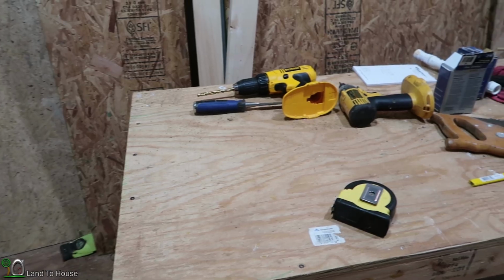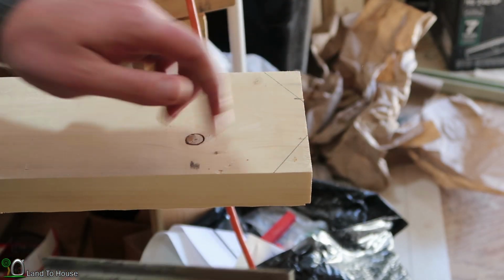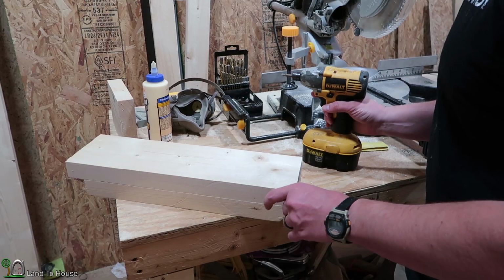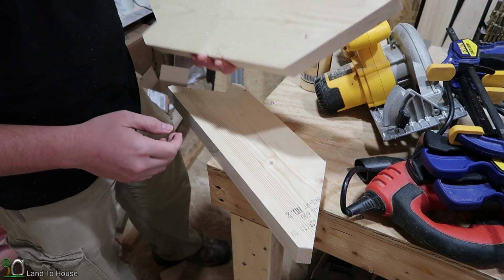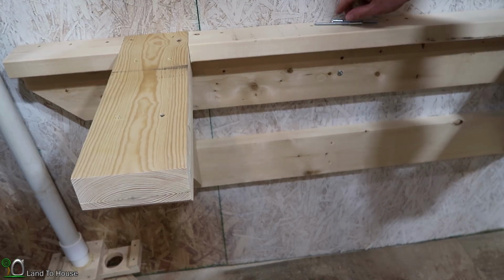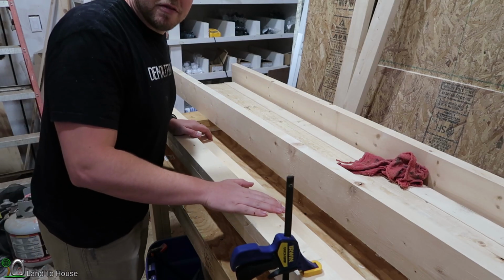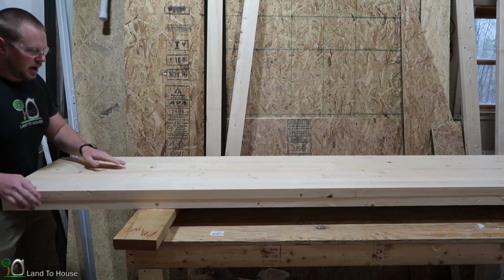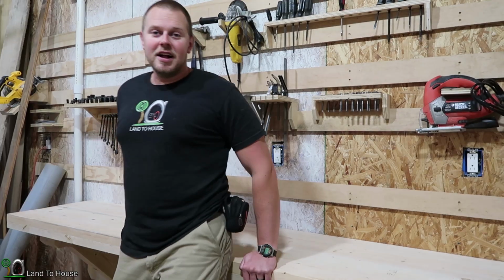DIY Wall Mount Workbench - Build a Workshop #54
In this video I build a wall mounted workbench like the one wranglerstar has in his shop. I use 2x6's and one 2x4 plus hardware. This build turned out to be really strong and looks even better than I imagined.

My main camera: